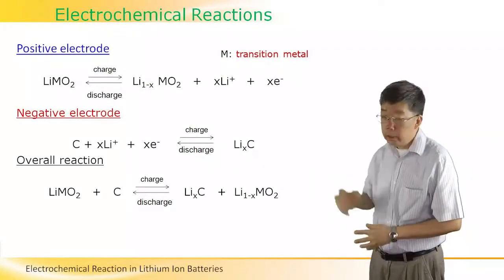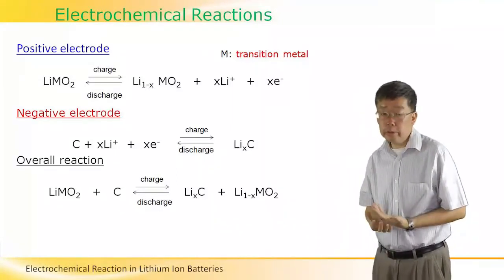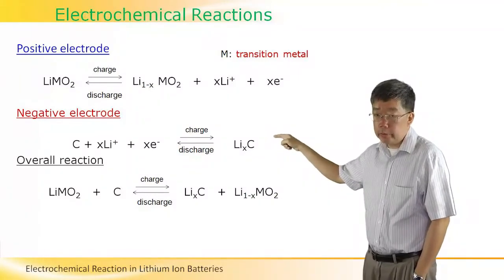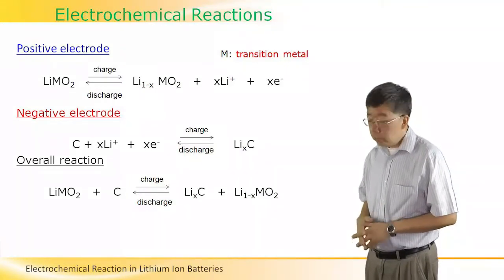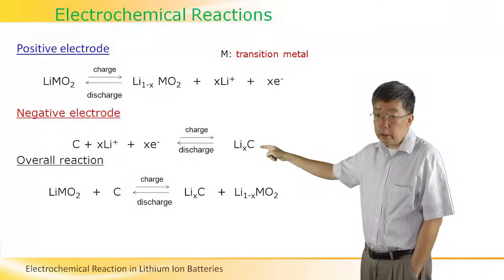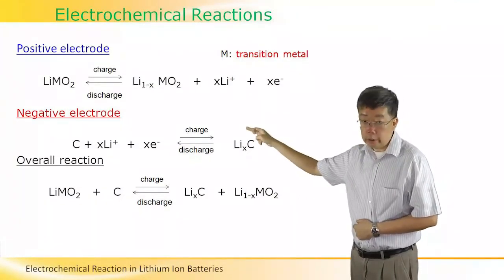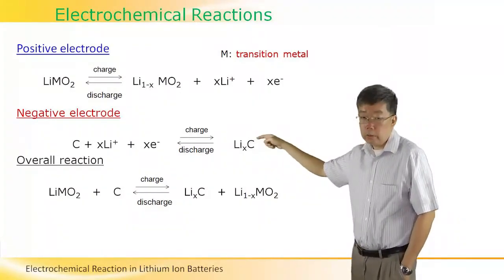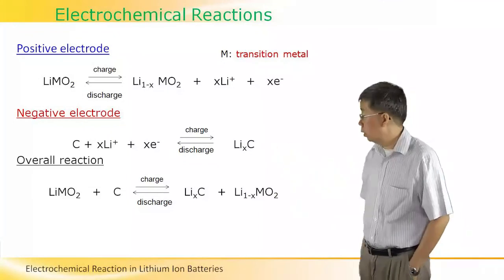Electrochemical Reaction in Lithium Ion Battery